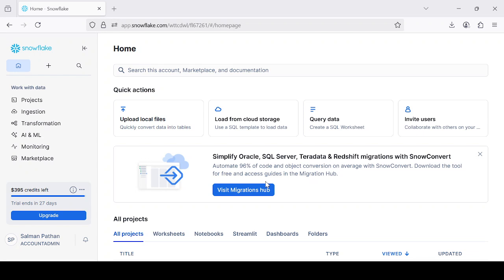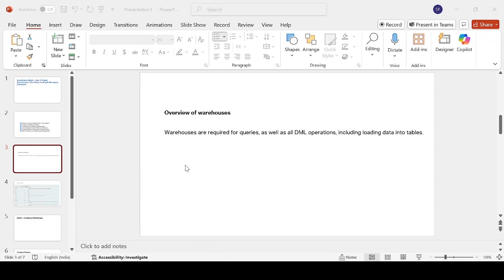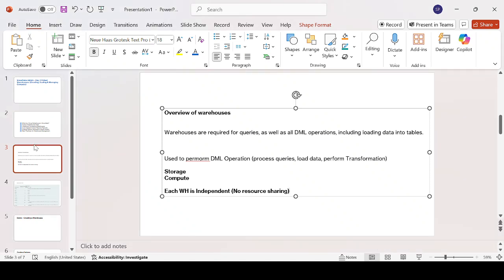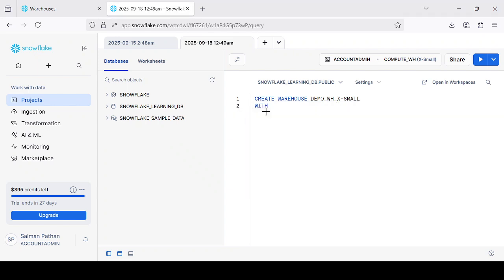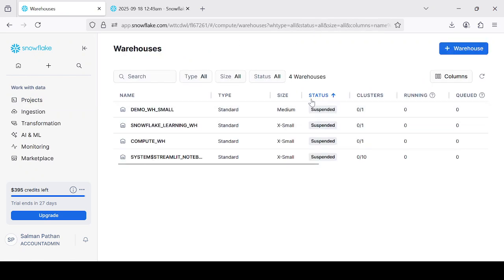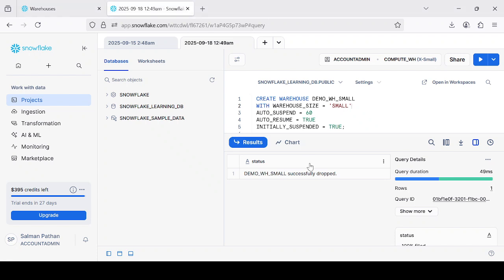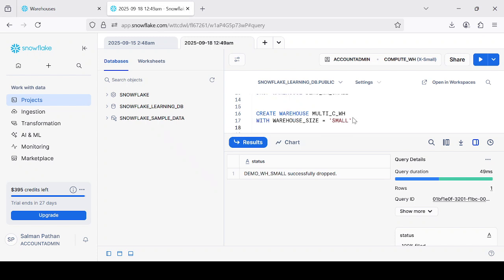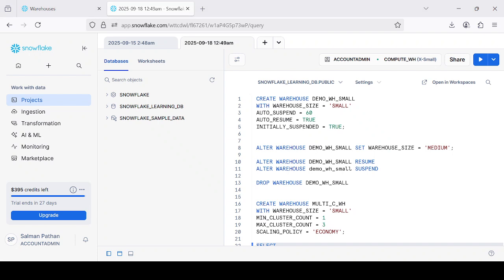Snowflake Admin Training Day 4 | Virtual Warehouses & Performance Tuning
Welcome to Day 4 of the Snowflake Admin Training series! 🚀
In this session, we dive into Virtual Warehouses in Snowflake — the compute layer that powers your queries.

🔑 Key topics:

What are Virtual Warehouses in Snowflake?

How to create, resize, and suspend warehouses

Auto-suspend & auto-resume settings

Scaling up vs. scaling out (multi-cluster warehouses)

Best practices for cost optimization and performance tuning

👉 Essential knowledge for every Snowflake Admin to balance performance and credit consumption.